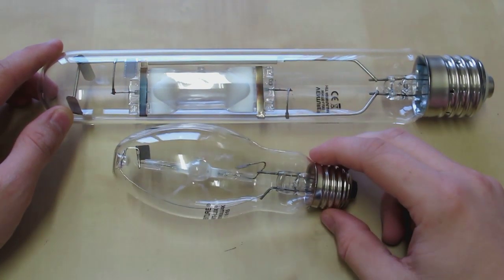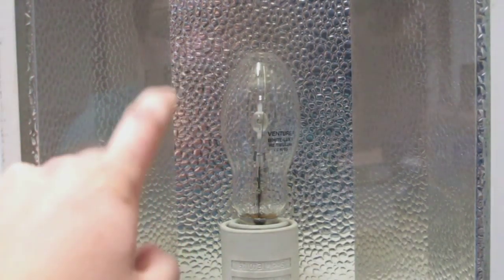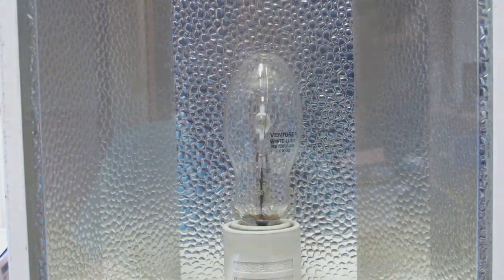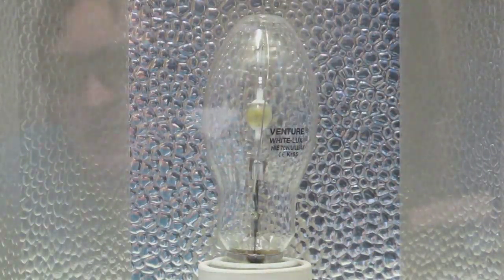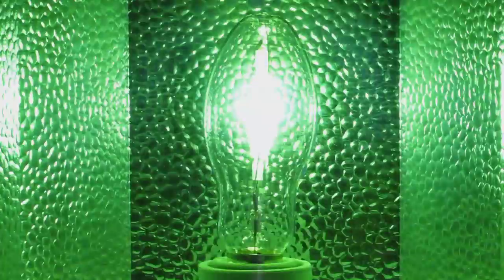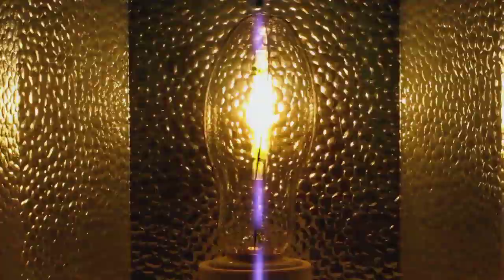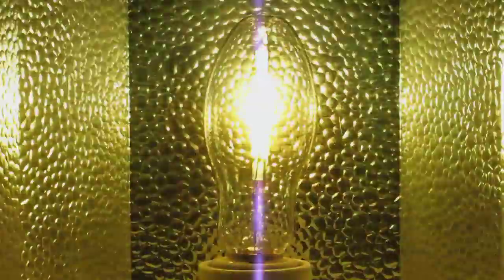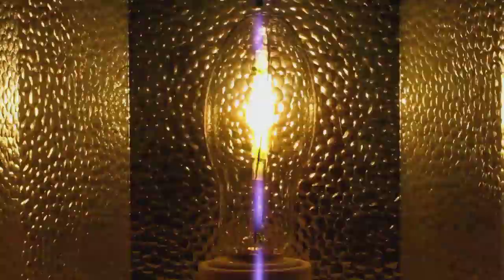Metal halide abuse.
Trying a 70w quartz metal halide lamp on the 400w high pressure sodium gear.
Same result: lamp runs up to such high pressure that the voltage required to maintain the arc just can't be pulled from the ballast. The difference is that the SON lamp looked no worse for wear after it's ordeal but this MH lamp really doesn't look very happy!!! There was some scary flashes and colour shifts while doing this!

Again sorry for the flicker, camera really doesn't like alternating current!
And sorry for talking shit!

70w metal halide: 85v @ 900ma (Venture catalogue)
400w high pressure sodium: 100v & 4.5a (Philips catalogue)

*EDIT* I repeated the experiment with two 400w high pressure mercury vapour ballasts in parralell (3.4a each) and the result was the lamp running up to absolutely silly brightness levels and then extinguishing all in the space of about 5 seconds!